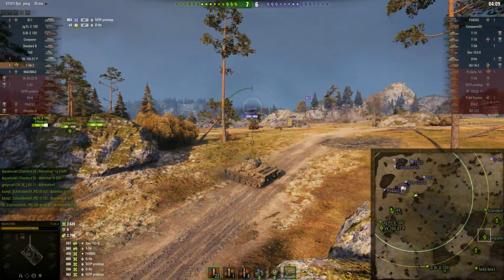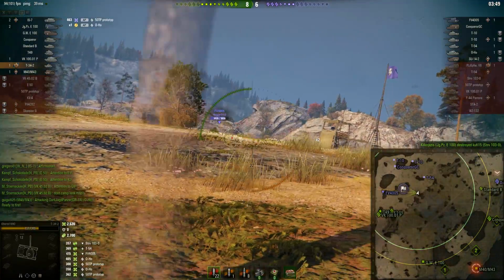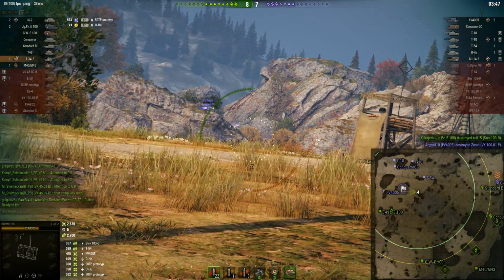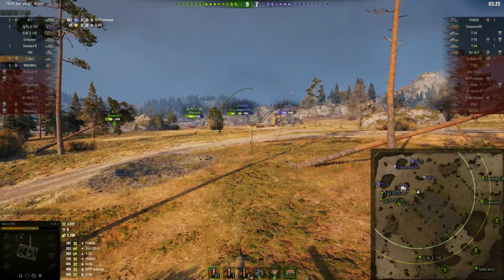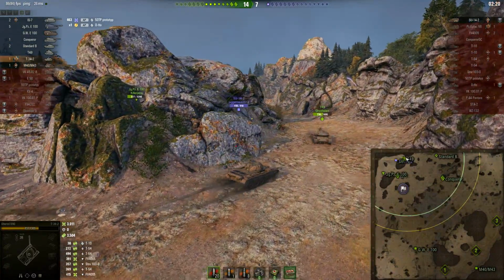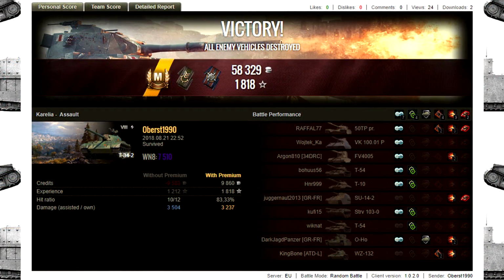Viewer spotlight! // T-34-2 / "Why would you do this"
Take a lacklustre tank and put an even more lacklustre gun on it, and you're usually in for a bad time.  Usually.